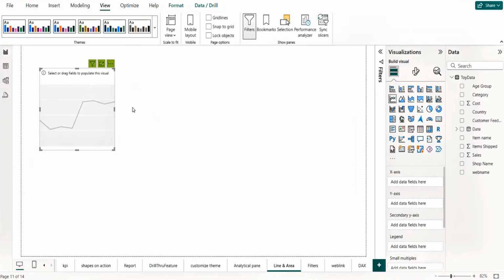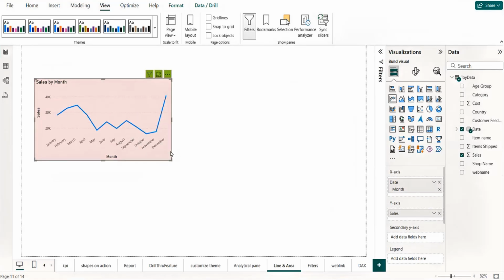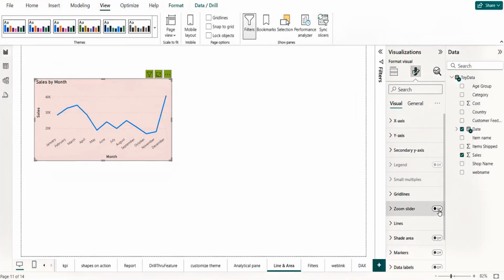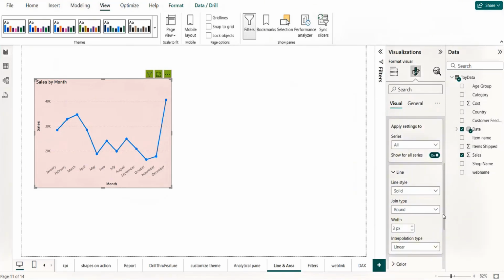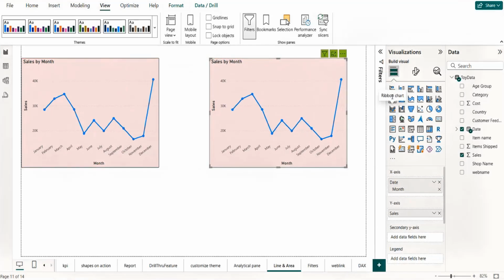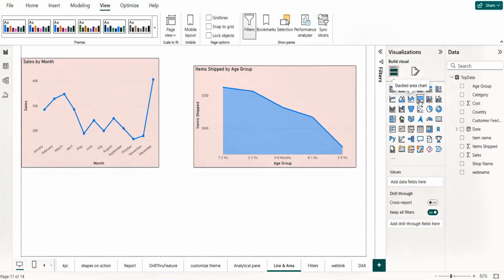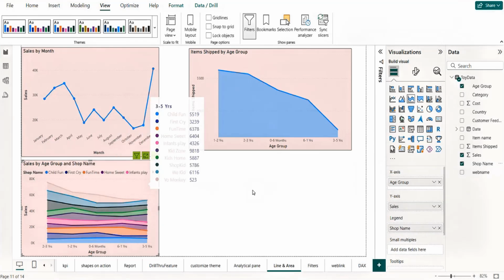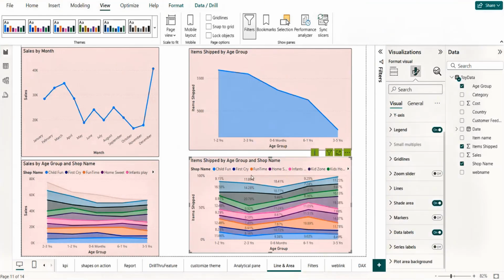BI | Line Visual | Part21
In this Power BI tutorial, you'll learn how to create and customize Line Visuals to analyze trends, patterns, and performance over time. Line charts are one of the most effective visuals for tracking changes in data and presenting time-based insights in interactive dashboards.

Topics covered in this video:

Understanding Line Visuals in Power BI.
Creating and formatting line charts.
Analyzing trends and time-series data.
Customizing visual elements for better readability.
Best practices for building professional and interactive reports.

This video is part of the Power BI Masterclass series, where you'll learn practical Power BI concepts used in real-world business intelligence and data visualization projects.